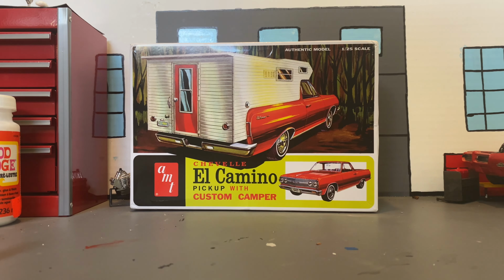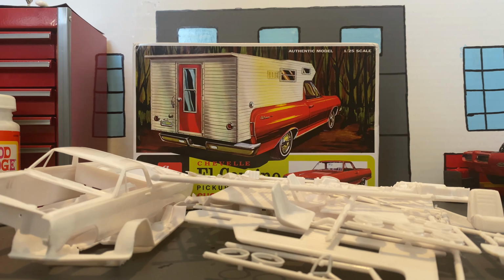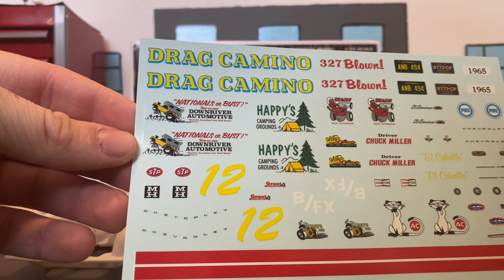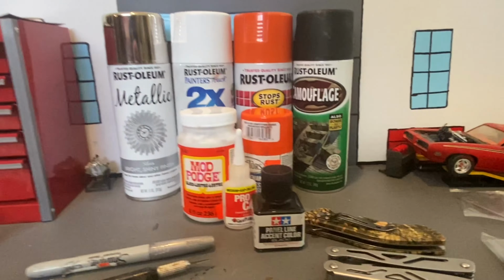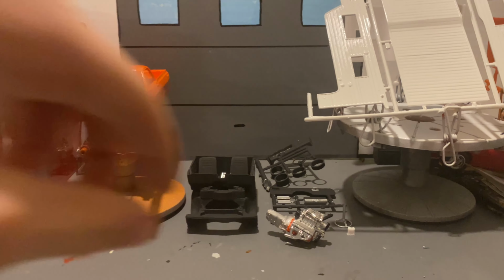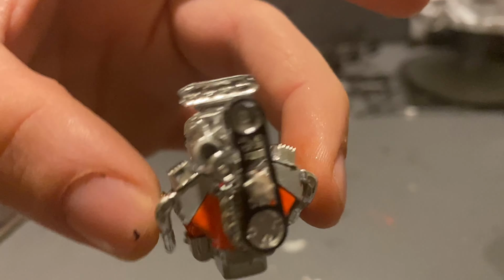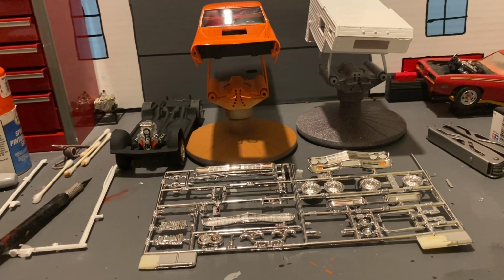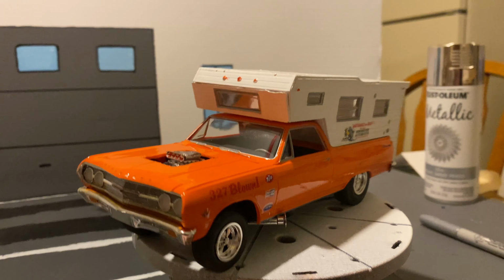1965 Chevy El Camino with Camper!